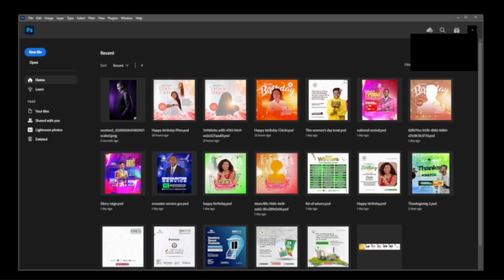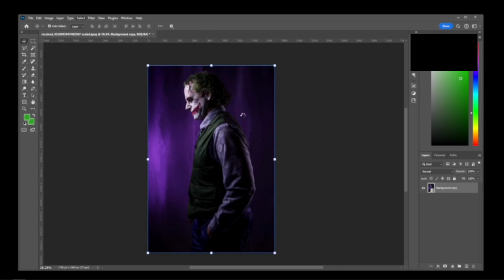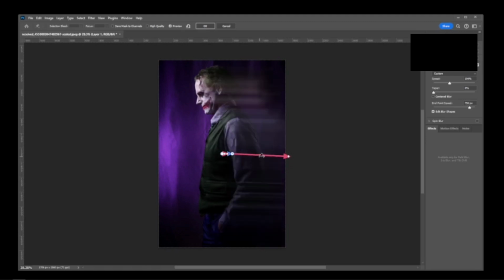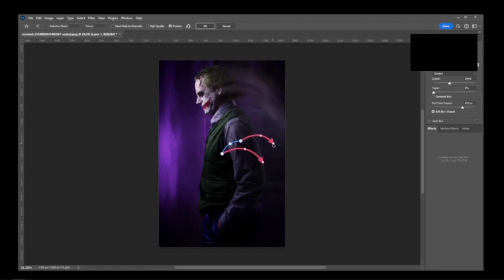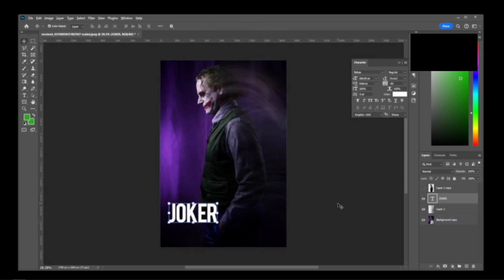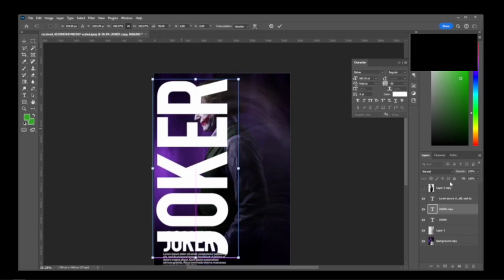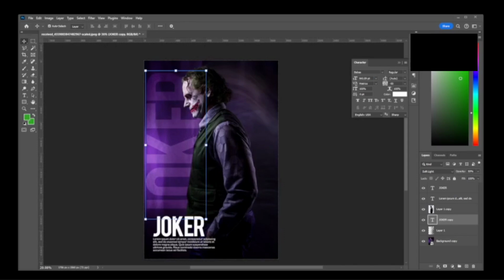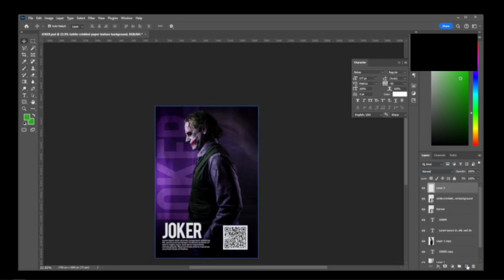BLUR Your Way to EPIC Movie Fliers! On photoshop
Add a touch of Hollywood glamour to your movie fliers! In this tutorial, learn how to use Path Blur in Adobe Photoshop to create a mesmerizing, cinematic effect. Perfect for graphic designers, movie enthusiasts, and anyone looking to take their flier game to the next level!